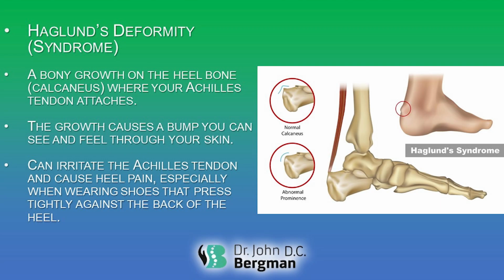Ankles & Feet Q&R (Timestamps Below)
00:00:21 - What causes collapsed arches or flat feet? I can't wear high heels anymore. Also, my ankles have gone deformed. I’ve had an MRI scan of both feet. I have ripped tendons and ligaments. I was told I needed operations on both feet, one at a time.
00:04:01 - I have tremendous pain in the right foot and lower mid area of the foot. I’ve been to my podiatrist, and he can’t find anything. He’s given me an air cast, but I’m still in a lot of pain.
00:07:24 - Bunions?
00:09:37 - I feel some nodules on the bottom of my foot along the ligaments. Any cure?
00:12:14 - Please promote a good “barefoot“ shoe for us.
00:14:15 - My friend’s husband suffers from Haglund’s Deformity. His situation is so bad that he can barely walk, and his doctors recommend surgery where they need to operate on his Achilles tendon. He has been playing hockey and doing martial arts for years. They believe he got this due to injuries from these sports. Could you describe what’s happening during Haglund’s Deformity and how to help?

HUNTINGTON BEACH CLINIC:
18582 Beach Blvd #22,

MEXICO CLINIC:
4558 Agua Caliente Blvd. Ste. CC 1B, Tijuana, Mexico